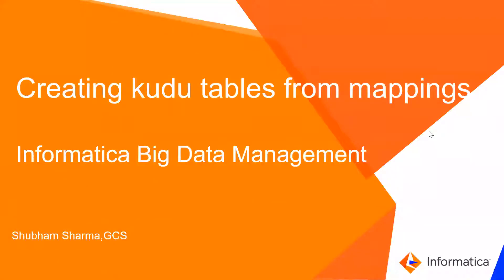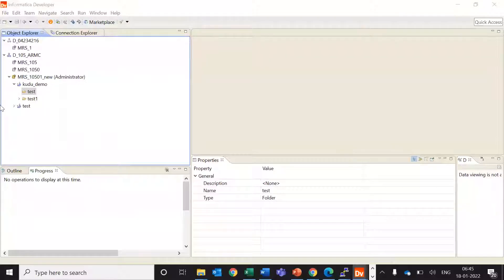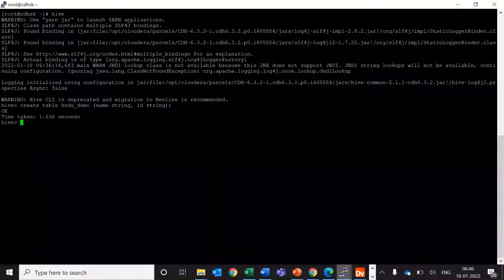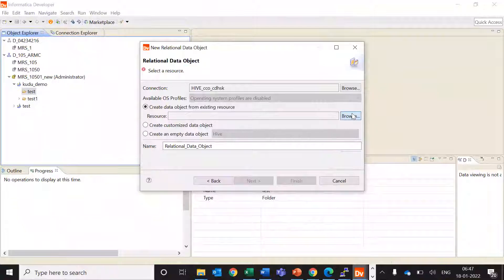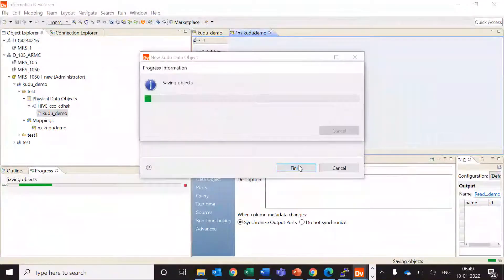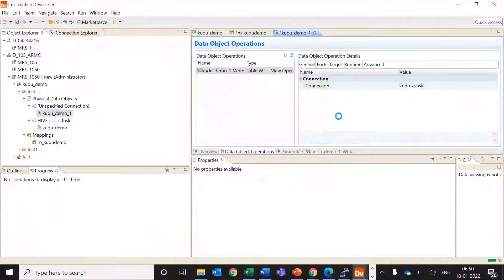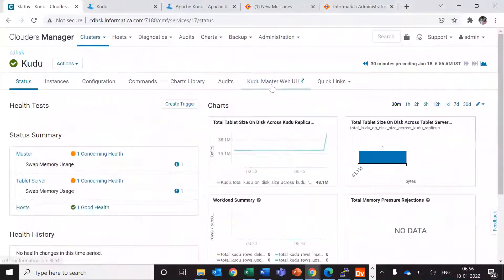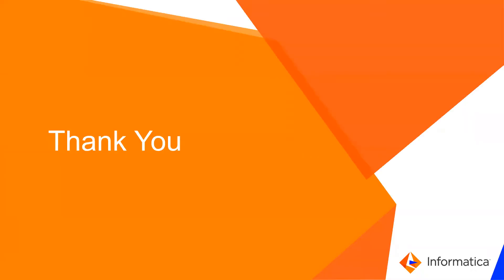How to Create Kudu Tables from Mappings in Informatica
This video explains how to create Kudu Tables from Mappings in Informatica.

User type: Administrator, Developer

Category: Configuration, Performance